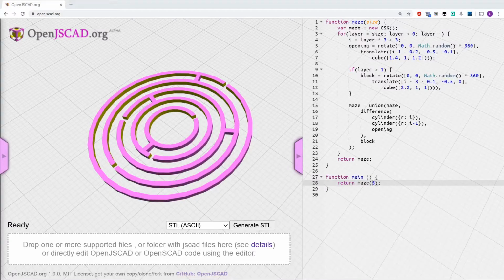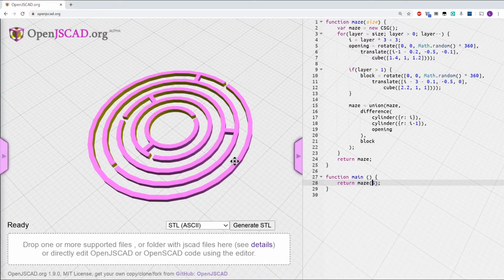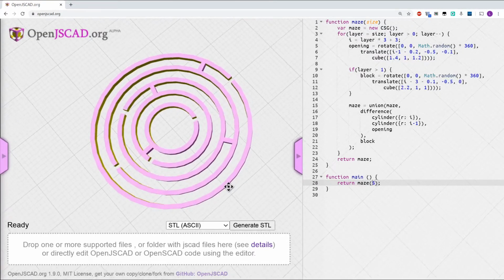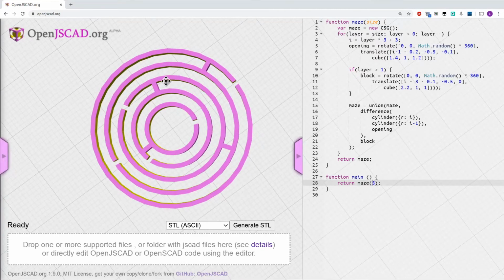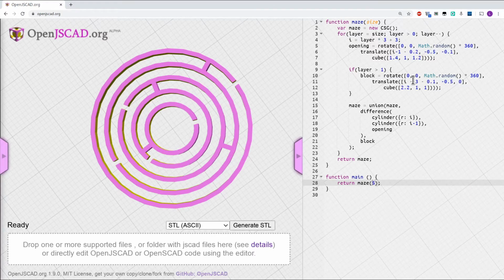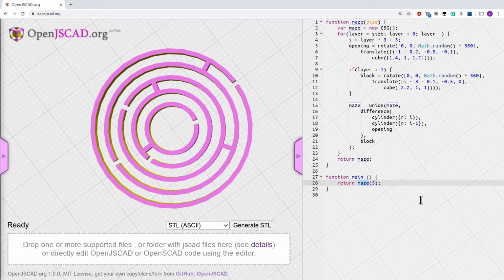Maze activity07 pre